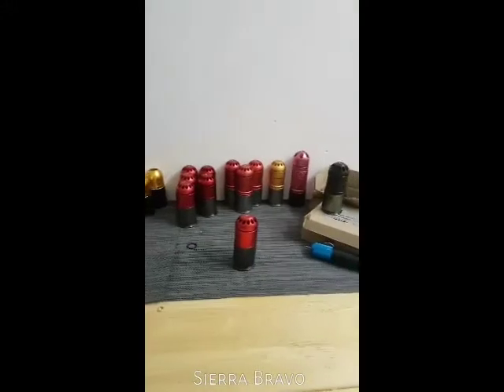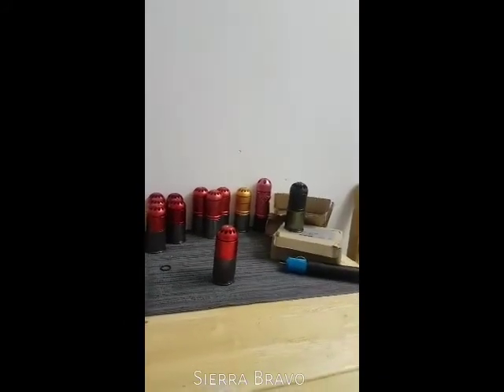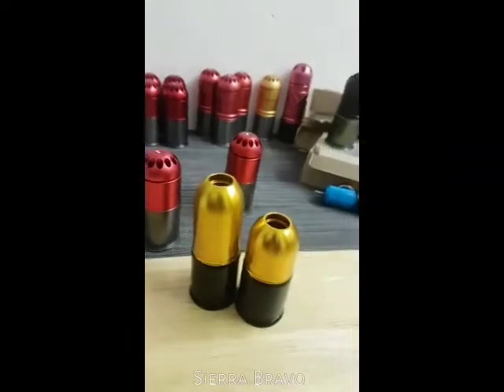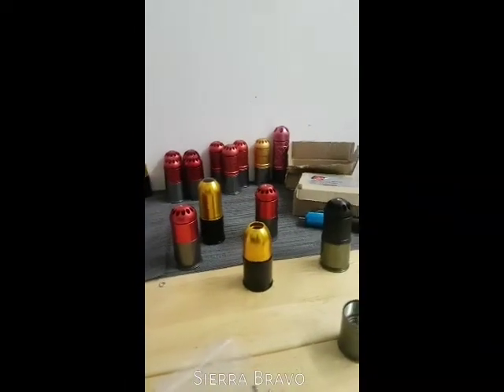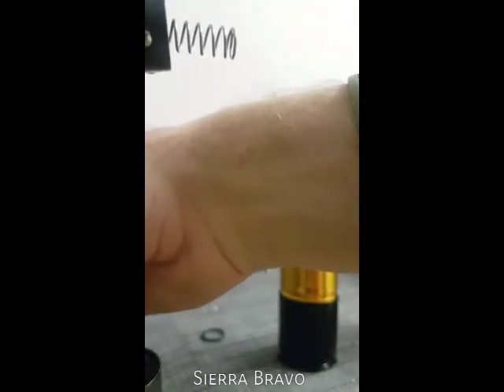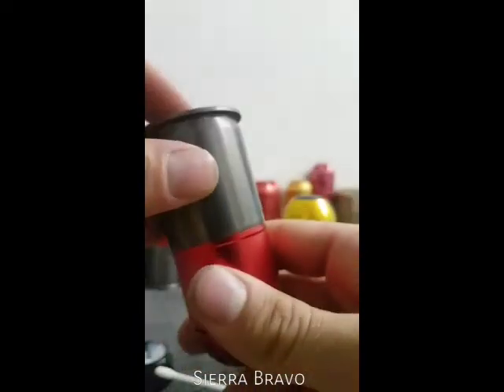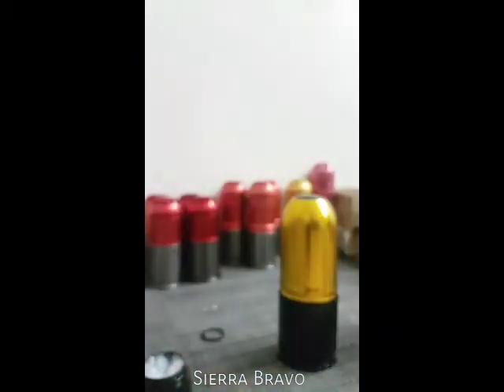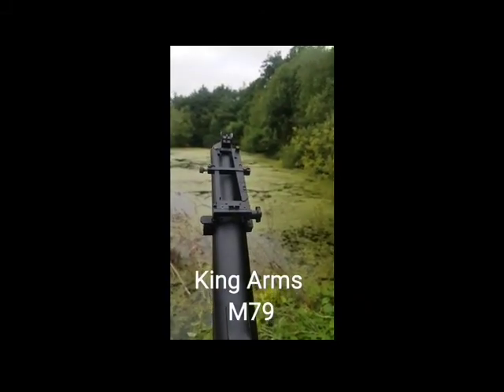How to use 40MM Airsoft Grenades/Moscart